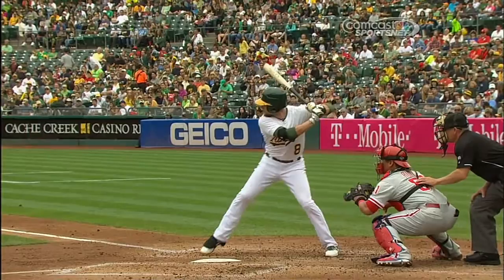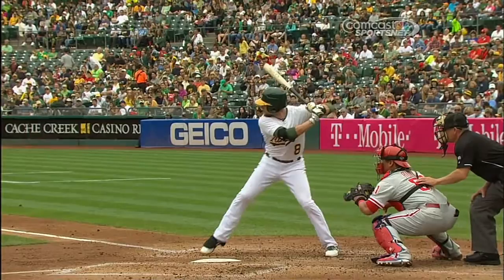PHI@OAK: Lowrie hit in the foot, later leaves game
9/21/14: Jed Lowrie gets hit in the foot with a pitch and later leaves the game